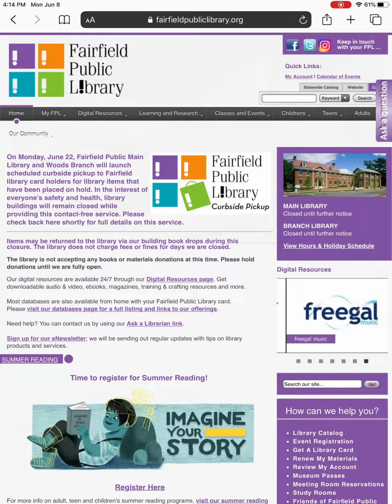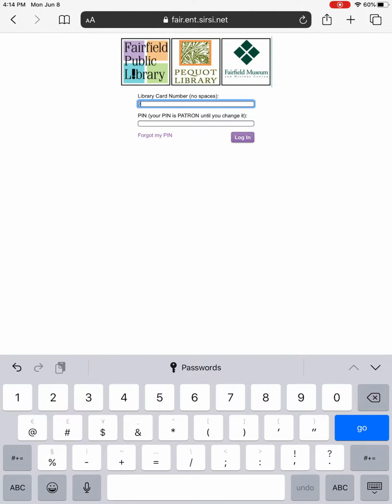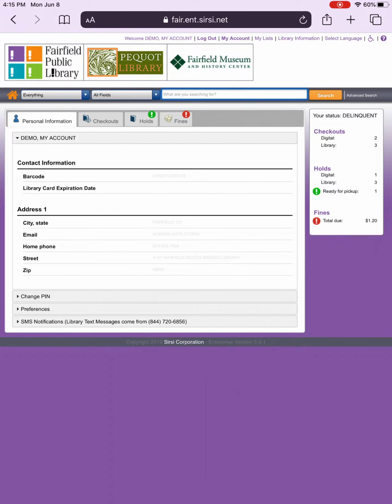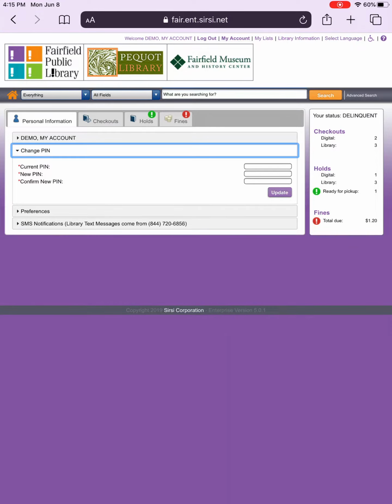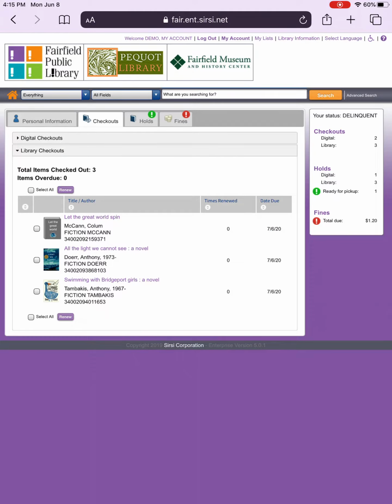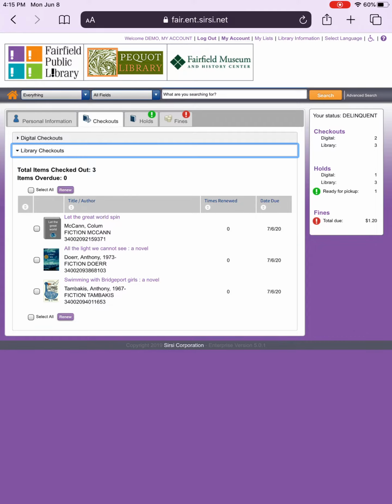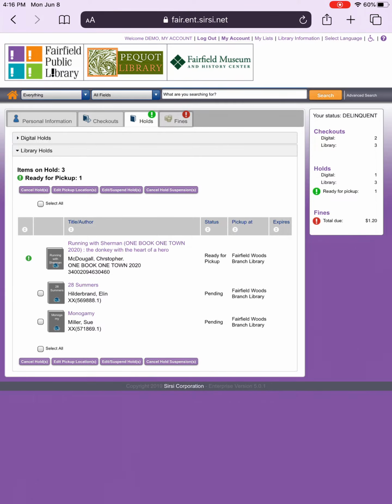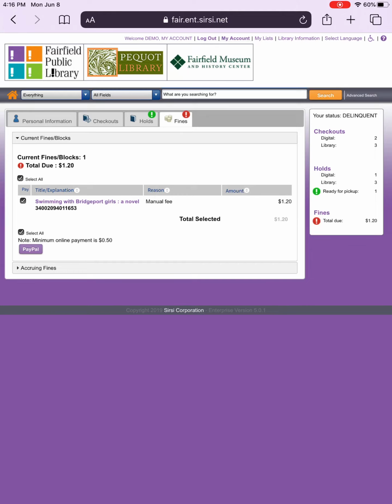Accessing Your Library Account Online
A brief video to help you access your Fairfield Public Library account from a browser to help you change your password, edit holds, or pay fines.